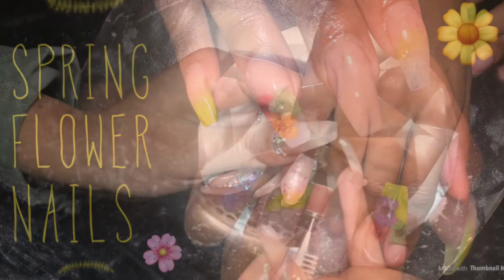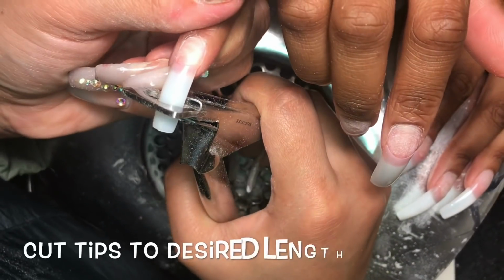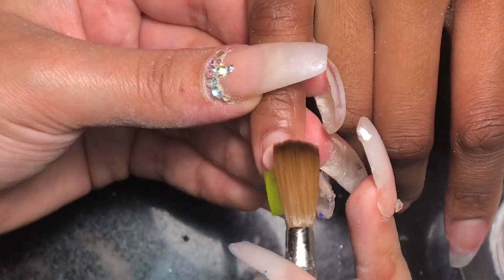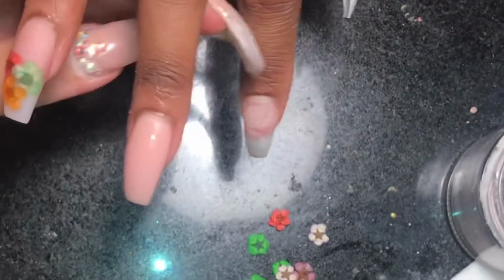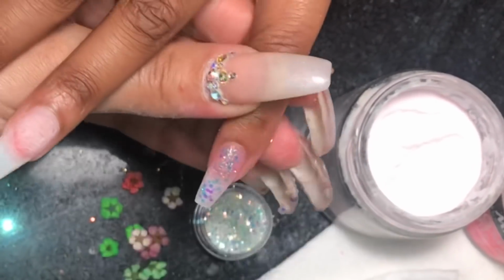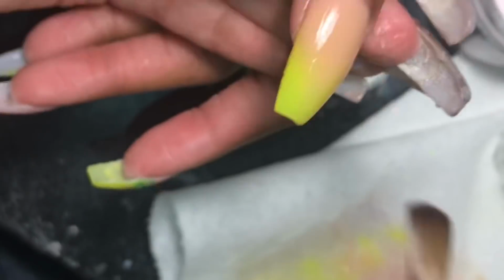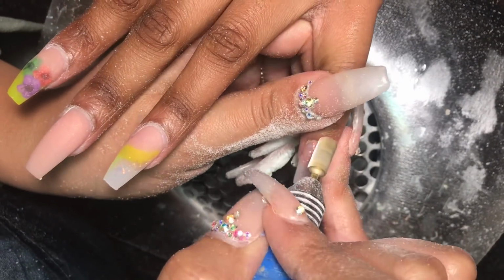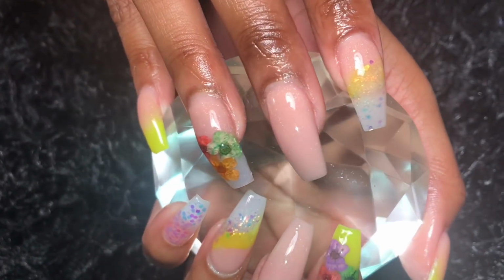Acrylic Nails For Beginners | Spring Nails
❗️❗️(NATALIE10)❗️❗️

GetNailed

Items used:
Glow in the dark powder
Nail Drill

Mia secret powder and liquid

Mia secret cover pink acrylic

Mia secret gel resin

Mia secret gel resin activator

Medium drill bit

IBD gel topcoat

Dust collector
Big diamond: hobby lobby